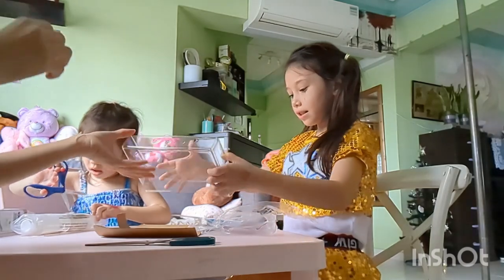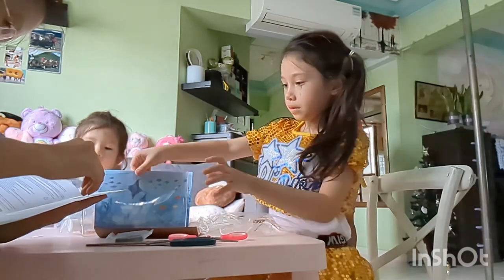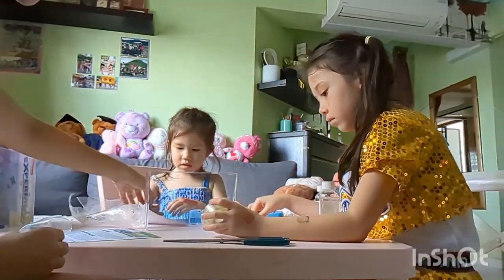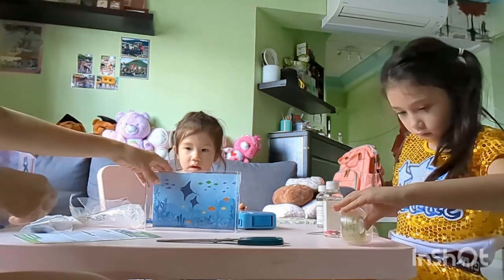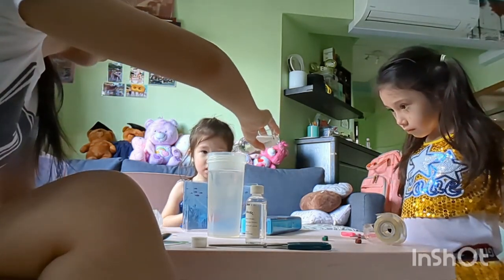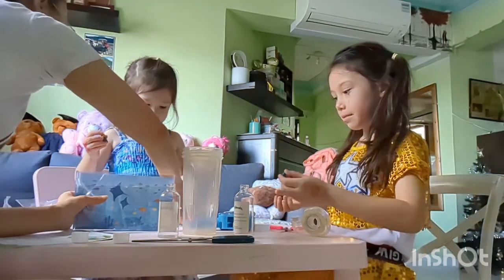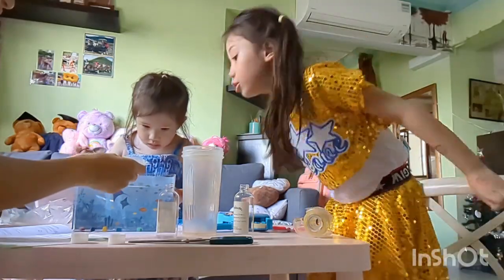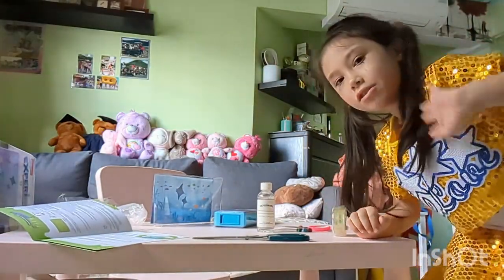Science experiment set for kids unboxing: Nickelodeon Experimake Colourful Crystal Aquarium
Nut and Evs playing with their Nickelodeon Experimake Crystal Aquarium set.

Included:
2 x100ml sodium sulfate solution
12 colourful crystal seed (cubes)
1x acrylic tank
1x "backdrop"
1x instruction manual

What adults need to prepare
1x tape (to stick the backdrop to the tank)
680ml warm water
1x Teaspoon

Age guide says 8+, but it's a fairly simple experiment. My 3 and 5 year old were engaged (more or less)

Crystals started growing within 5minutes, which works for the impatient small one.